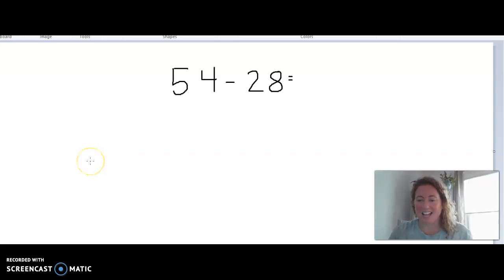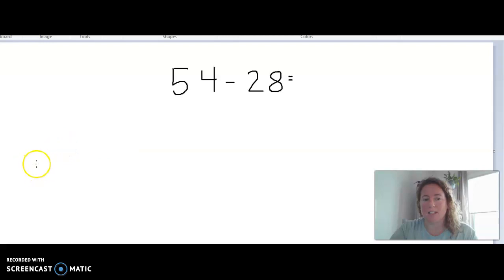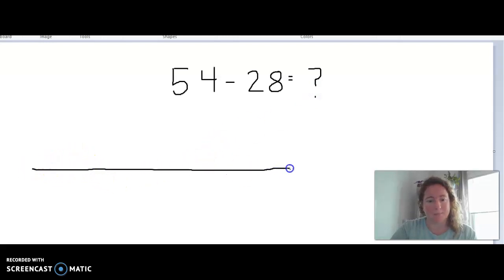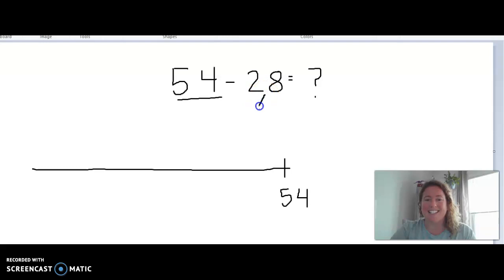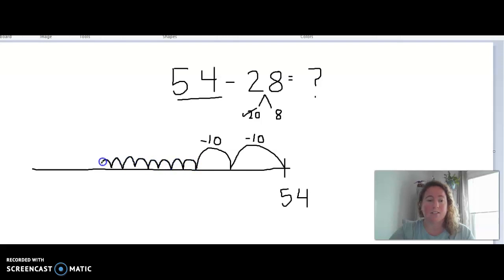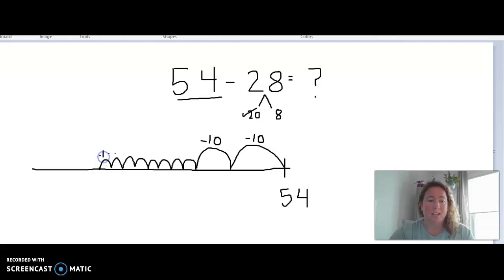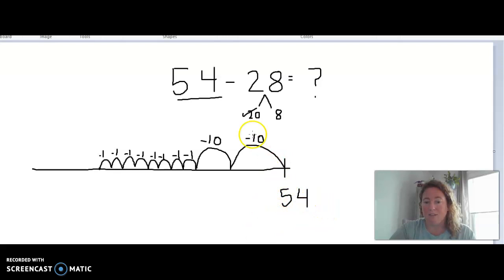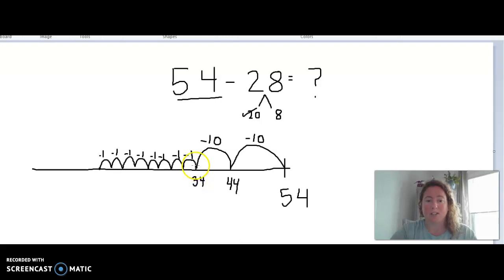subtracting on a number line